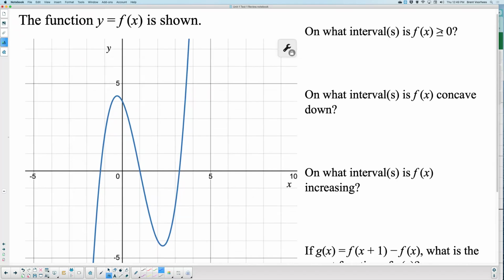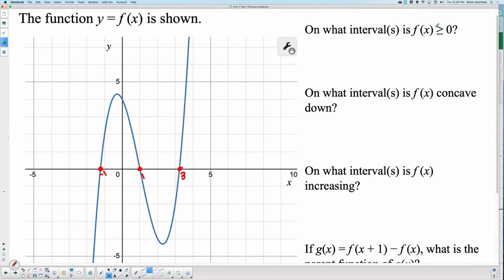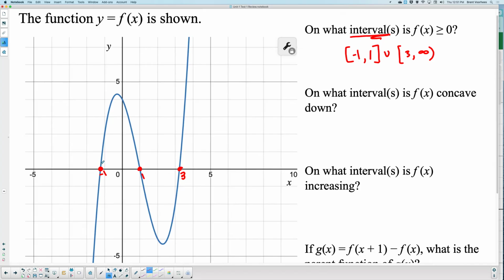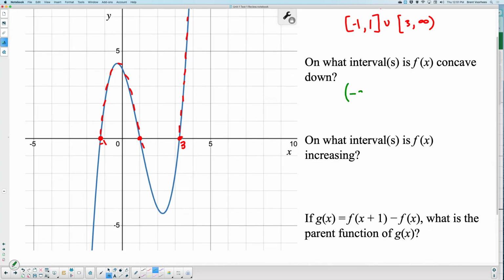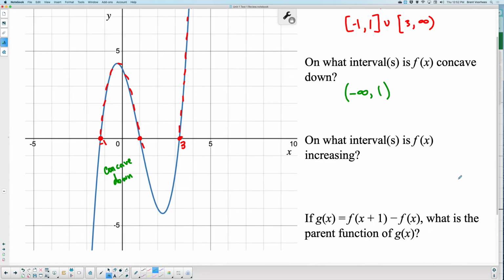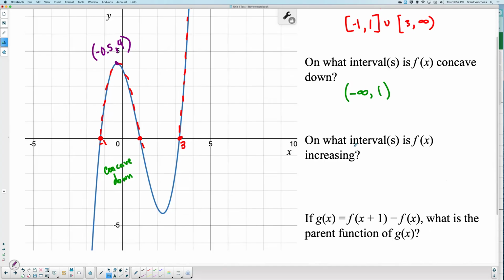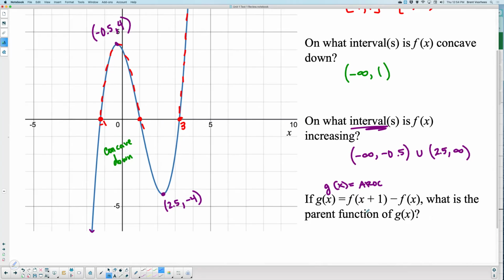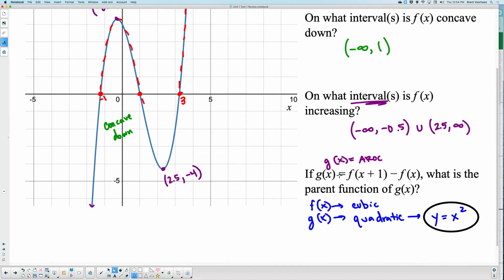U1T1 Review Skill: Vocabulary with graphs (part 2)